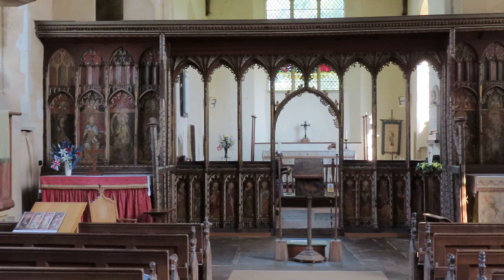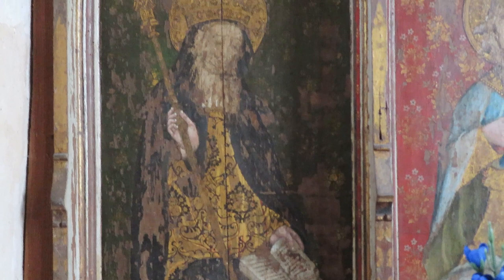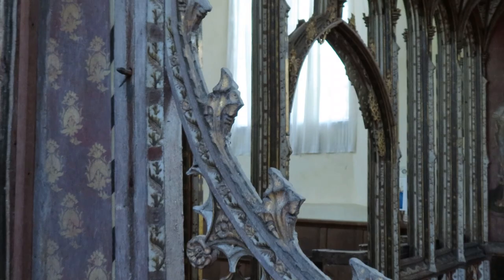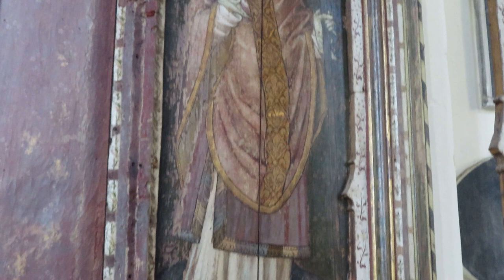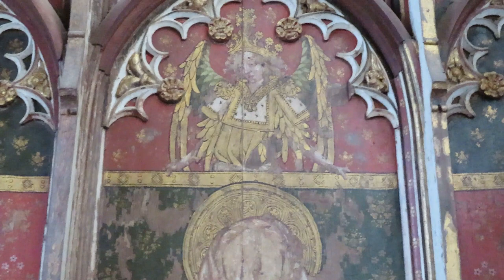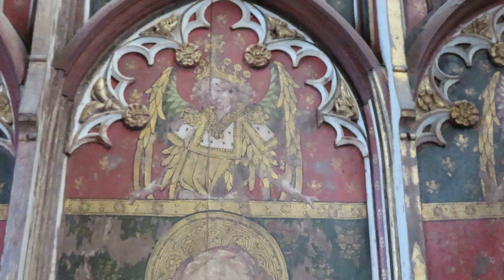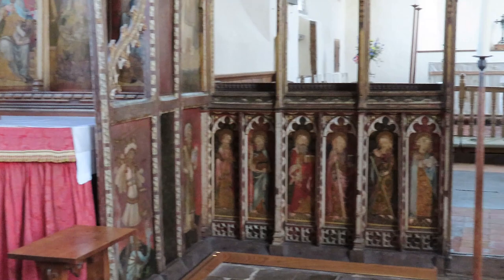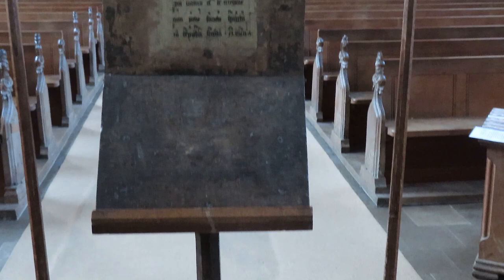The medieval painted rood screen at Ranworth in Norfolk - a video tour of its iconography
In this video, I give you a tour of one of the most important artifacts to survive from fifteenth-century England, the painted rood screen at Ranworth in Norfolk.  Dating from the 1470s and 80s, it is an exquisite example of late medieval painters' skill - a riot of colour, with numerous images of the saints.